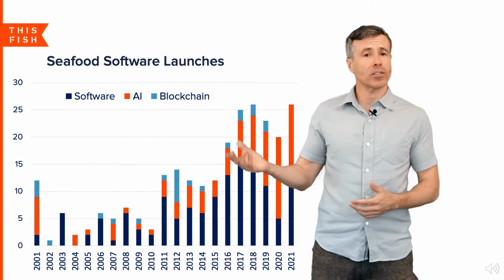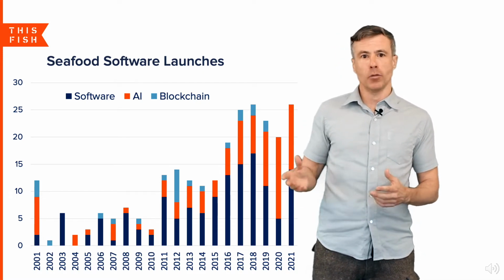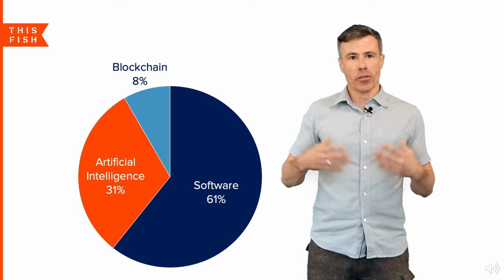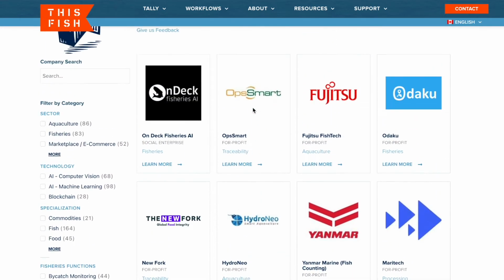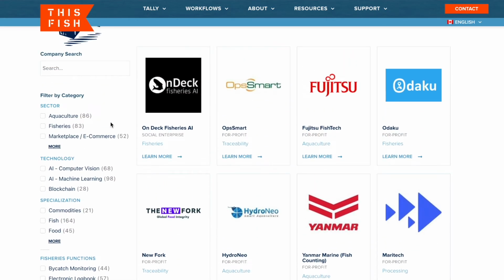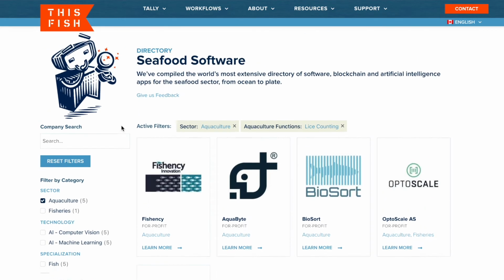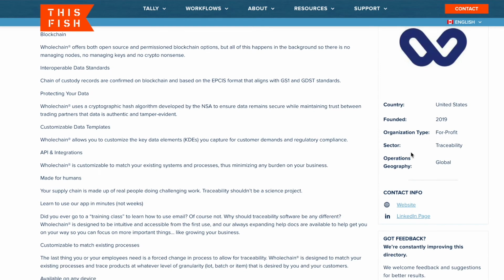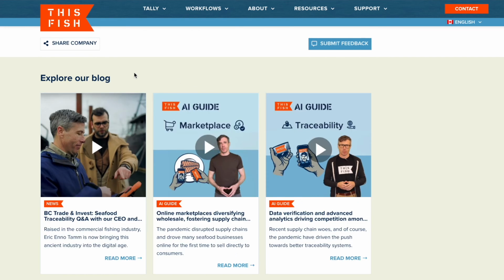Catch-Up | Seafood Software Directory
ThisFish Inc. has launched the world’s most extensive online directory of software, artificial intelligence and blockchain technologies for the seafood sector, from ocean to plate. contains almost 350 software companies which can be searched by more than 60 different filters.